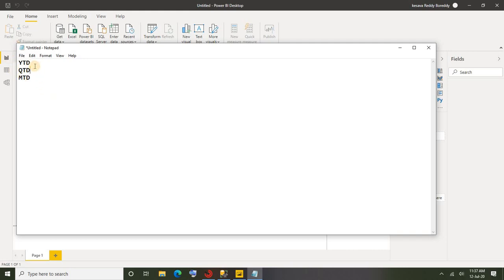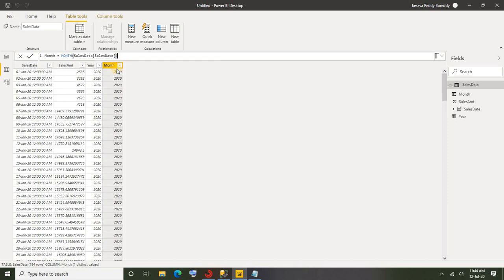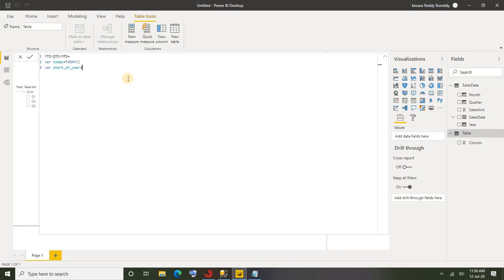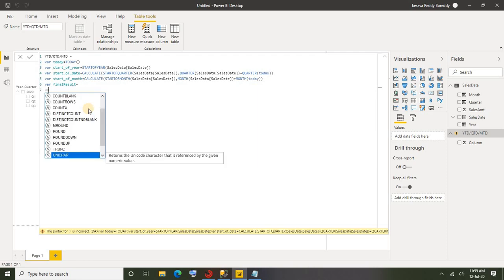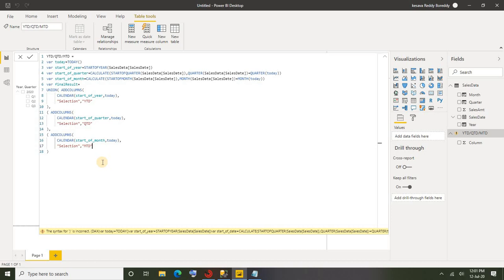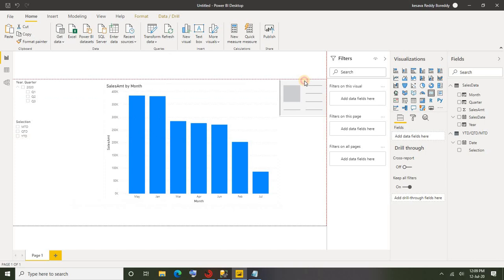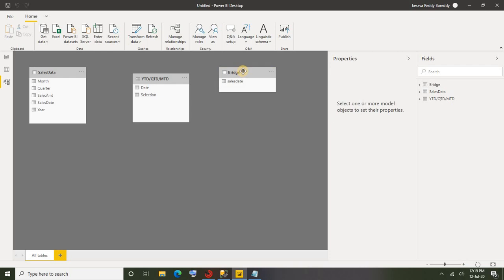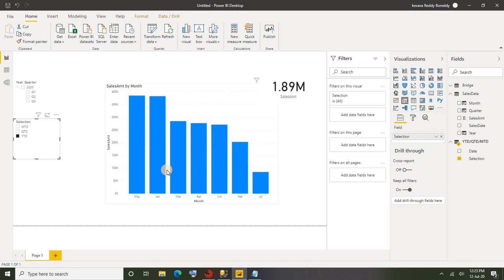Dynamic YTD, QTD & MTD In Power BI